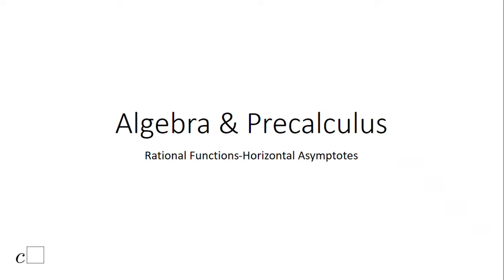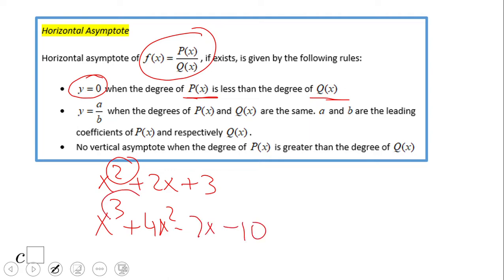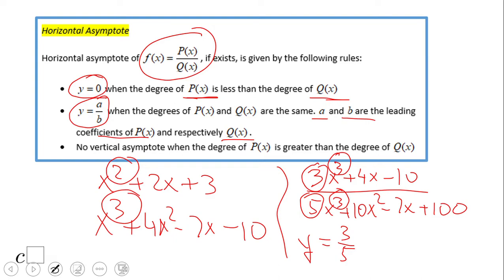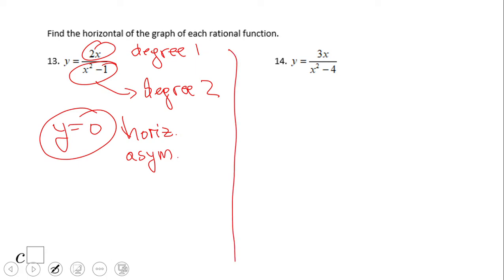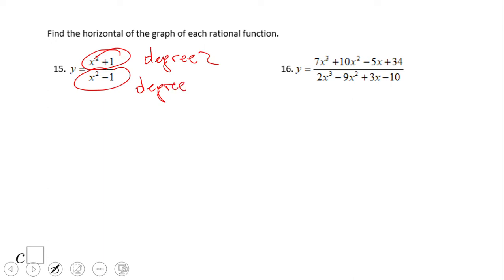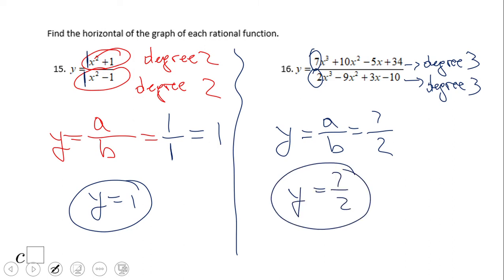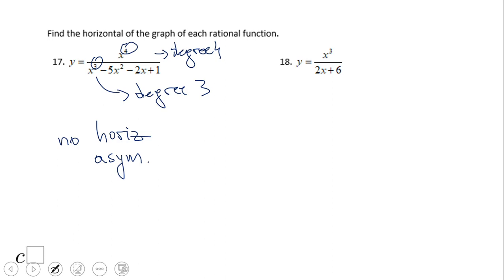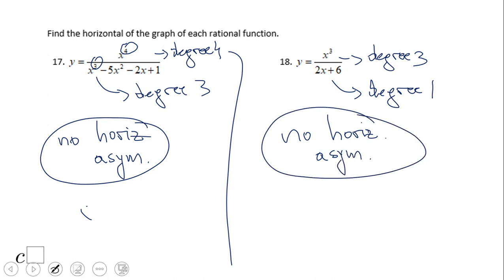Rational Functions -Horizontal Asymptotes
This clip covers horizontal asymptotes of rational functions. Ir covers all three cases.